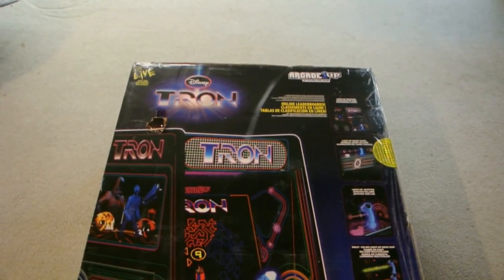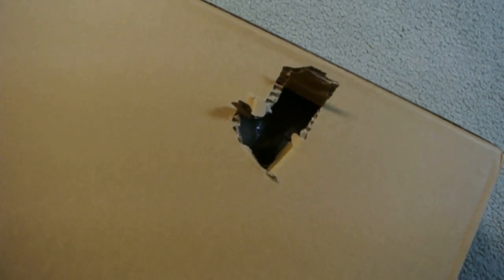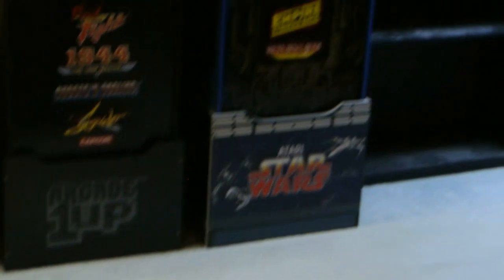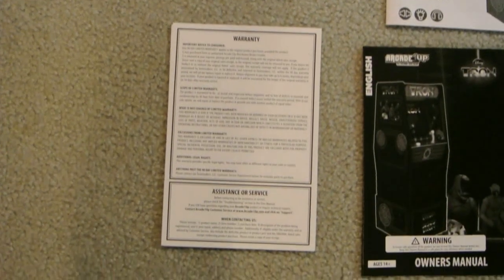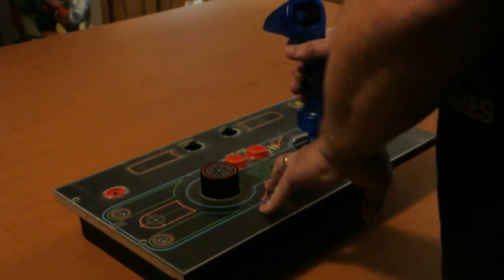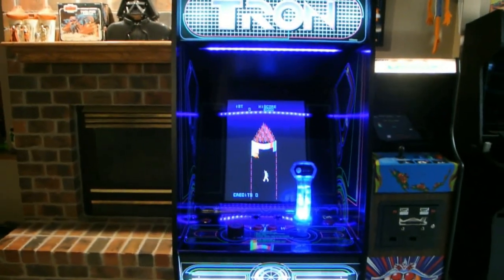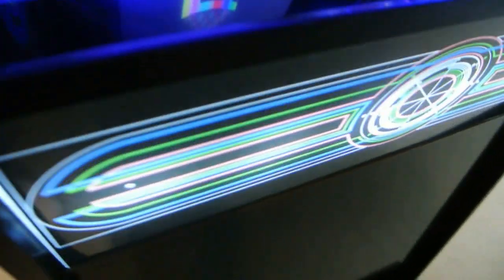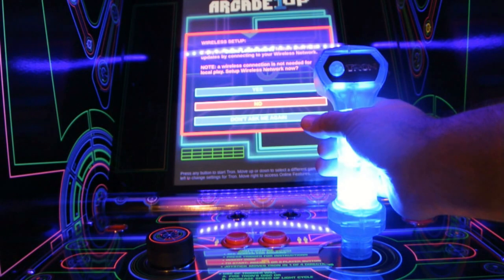Arcade 1Up TRON: Unboxing and Full Review. Is it worth the ($700) money? Why are they charging more?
I unbox and review the brand-new TRON arcade machine from Arcade 1Up. Is it worth the extra money? Arcade 1Up has increased prices by about $200-$300 over the last several months. Is it worth it and what's up with the controls?